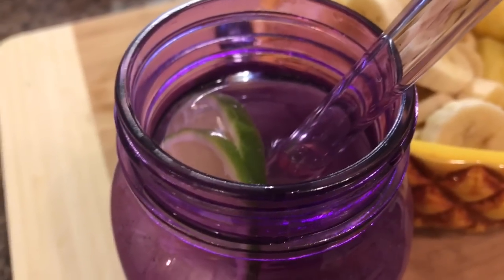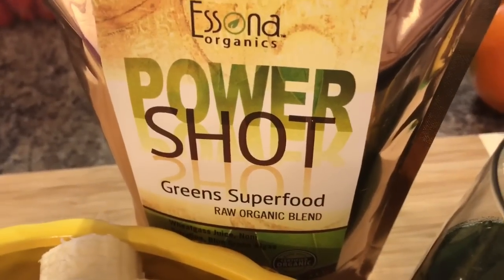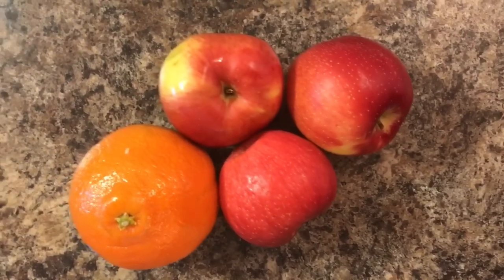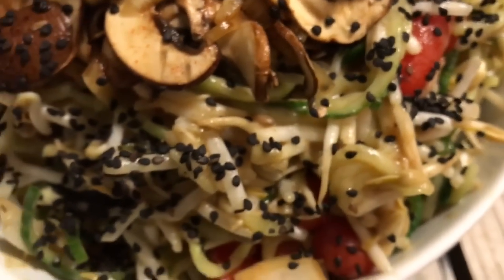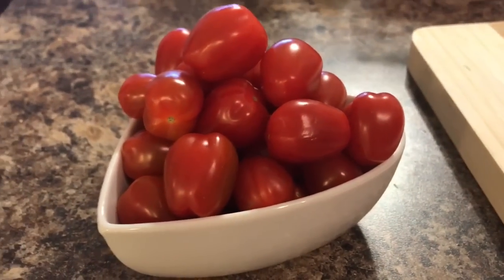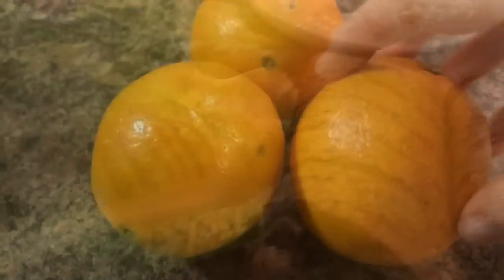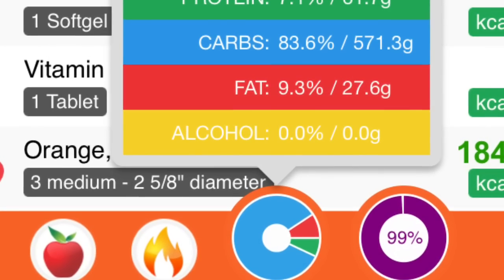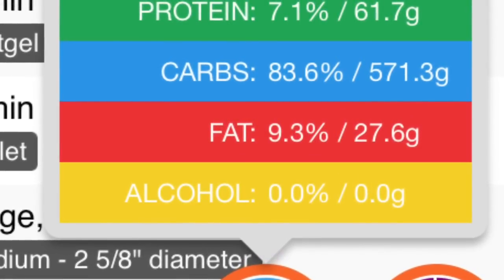WHAT I ATE IN A DAY || RAW FOOD VEGAN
Day 845 Raw Vegan/Fruitarian/whatever/Lissatarian!

WINTER EBOOK NOW AVAILABLE 41 NEW RAW VEGAN WINTER?HOLIDAY RECIPES! Including Meatloaf, Stuffing, Herbed Coconut "meat", mashed veg and smoked bits with sour cream... desserts, drinks, and warm foods featuring the best of the season

YouFood @rawfoodromance
SnapChat lissarawvegan